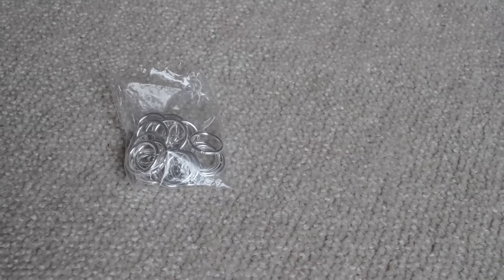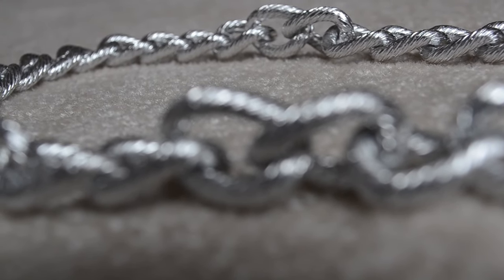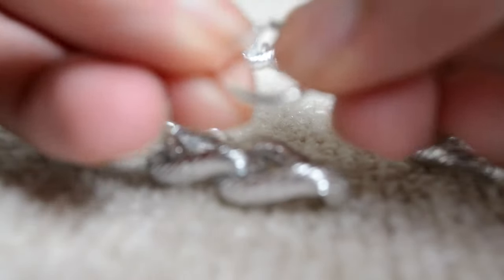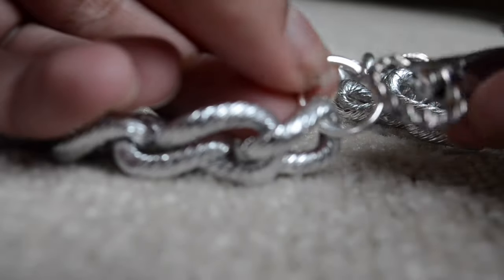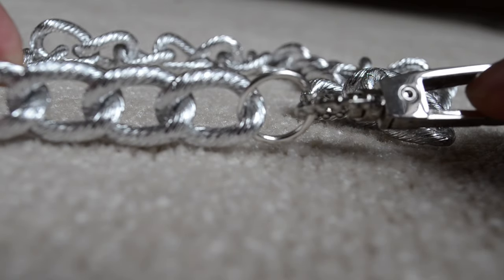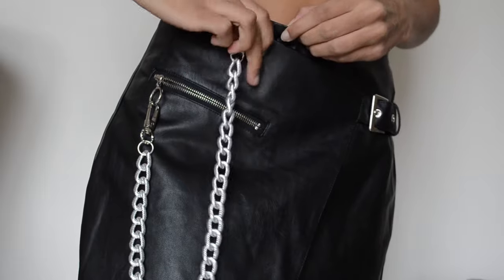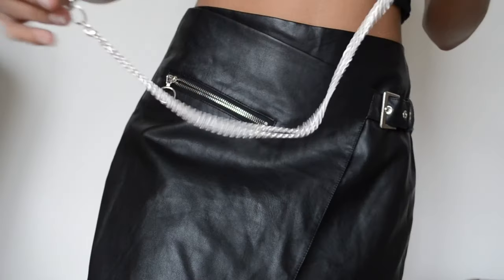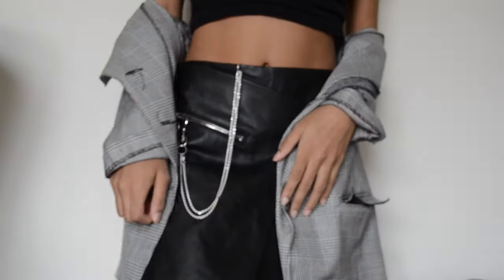Diy Wallet Chain!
Hey! Guys I hope you enjoy this video on how  to make a wallet chain it’s so easy and you can switch up things so easy to make it cuter like adding hoops:) I sell these on my depop If you’d rather just purchase them! Haha my depop is @jordannross

•Chain 18” from hobby lobby $5.99 gets you a yard which is enough for two chains:))
(you can use any chain you want and use pliers to open them, I’ve used chain from cheap thrifted purses chain from old necklaces to make it extra cheap)

•hooks or clasps
(I got mine from hobby lobby but they sell them at Walmart their on sale for 1.50 every other week at hobby lol their standard price is $3 and they come with a few of them in the package)

•small metal hoops
(I got these from hobby lobby as well where they are on sale every other week for 1.50 for the whole package of like 30 their about half inch in size.

My depop - @jordannross